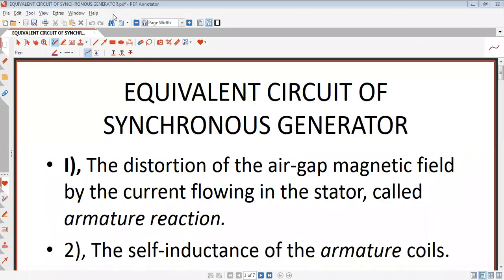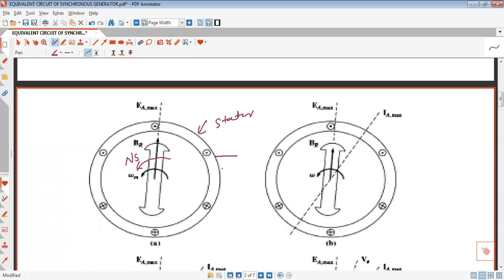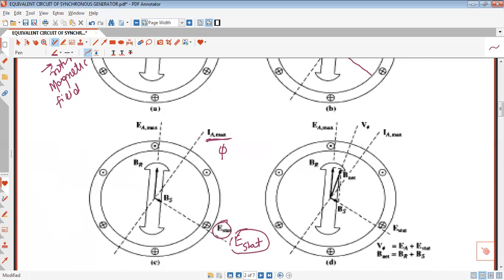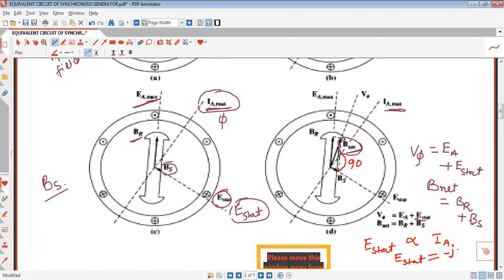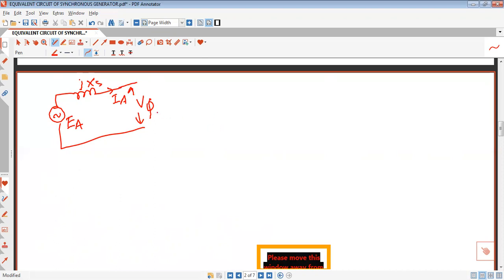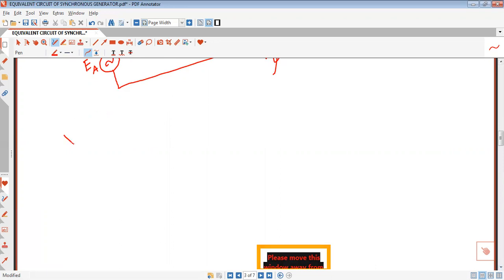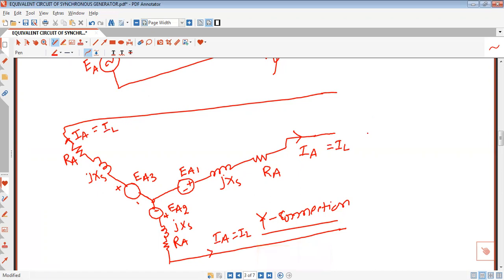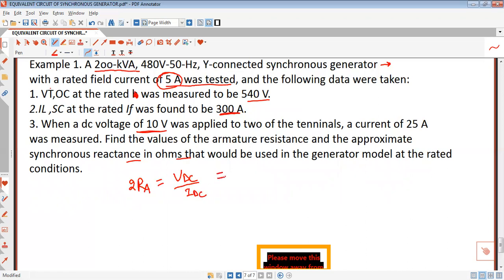equivalent circuit of synchronous generator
equivalent circuit of synchronous generator a different approach with numerical some part of numerical is incomplete so please see the link shared in this video of numerical